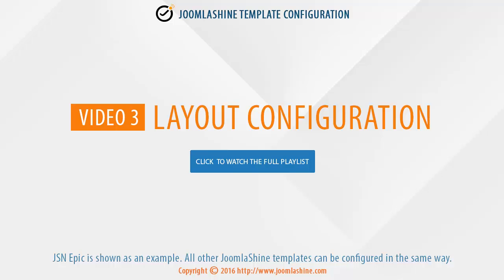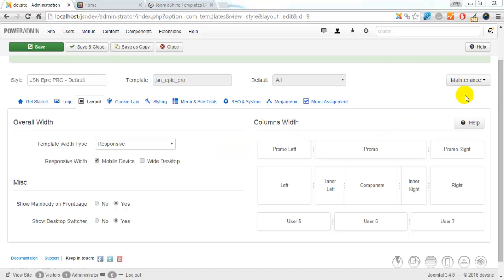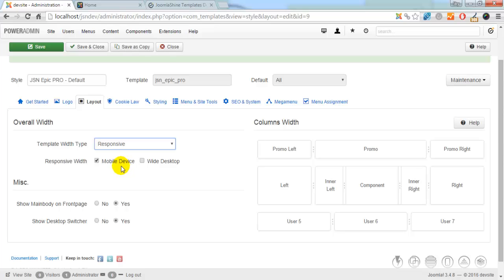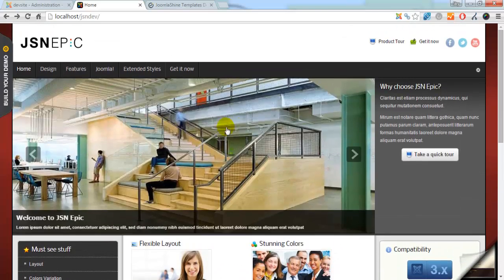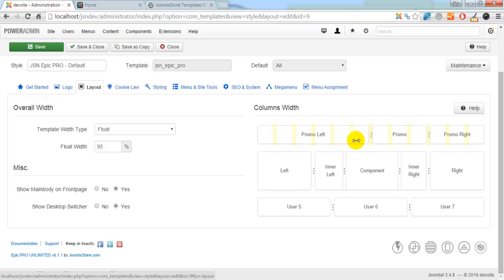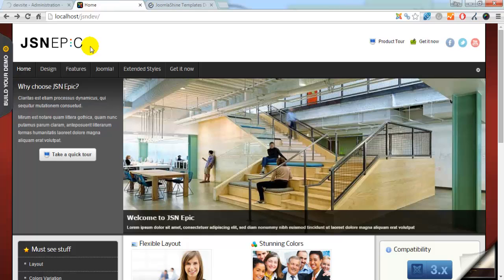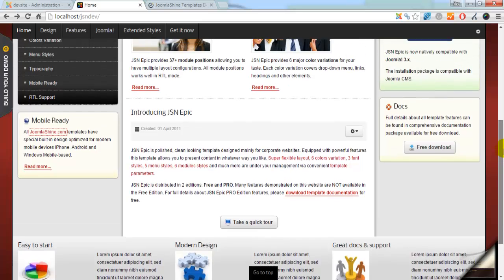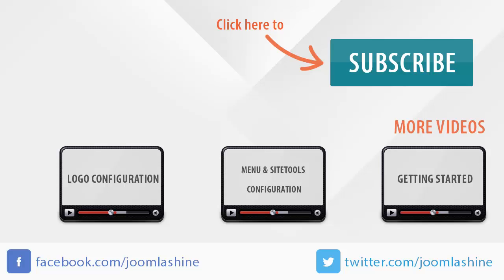JoomlaShine Template Configuration | Video 3: Layout Configuration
In this video you will learn about JSN template installation and how to start with sample data. Series videos based on document JoomlaShine template configuration (with Template framework version 3.x).